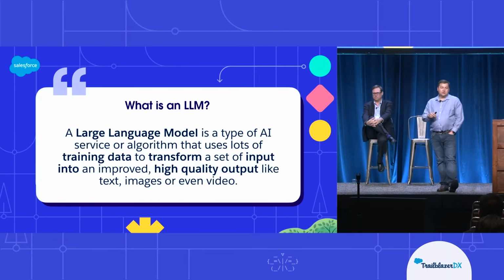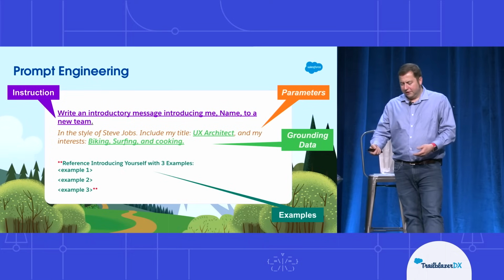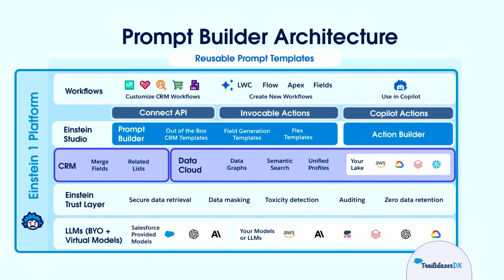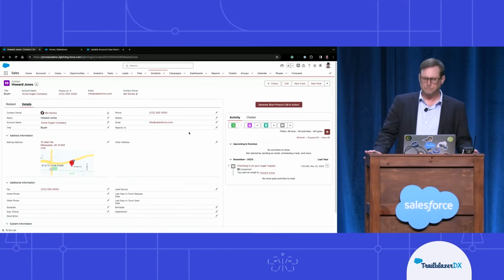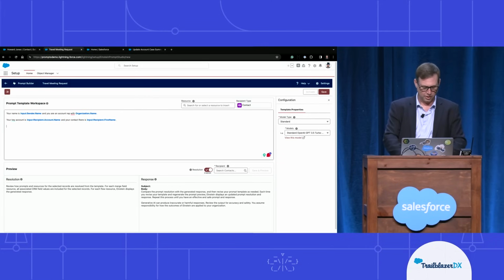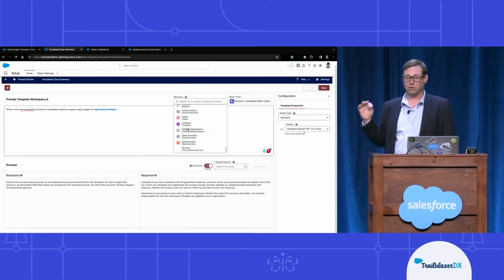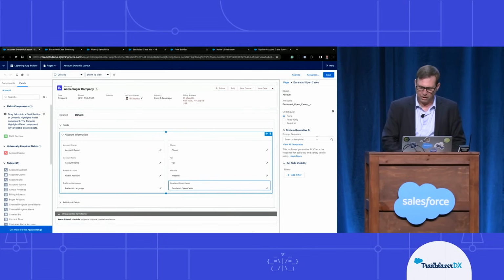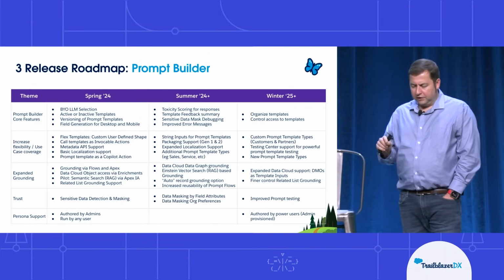Getting Started with Prompt Builder | TrailblazerDX 2024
Just getting started with generative AI? Learn about the basics of writing prompts, and then see how to add a custom Sales Email prompt template and generate a field value using AI.